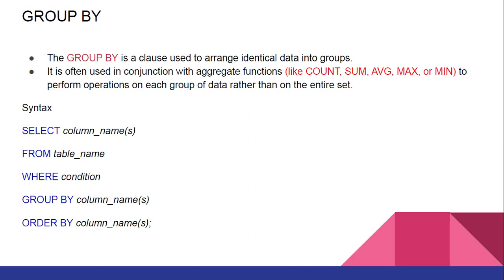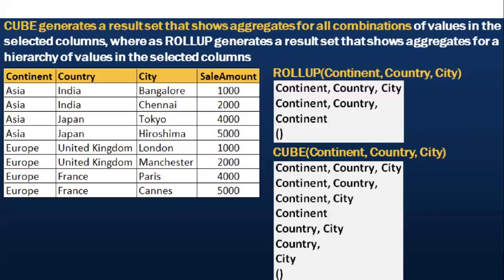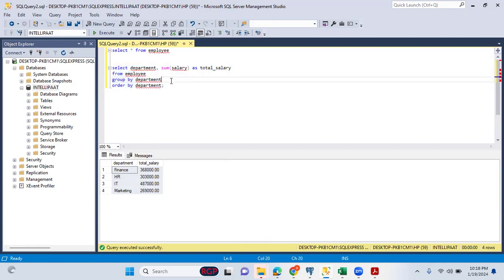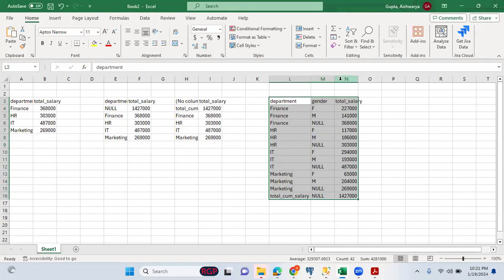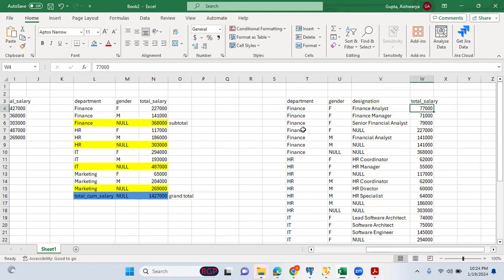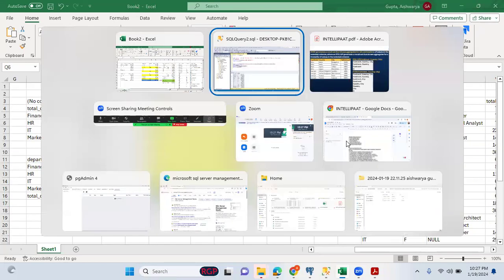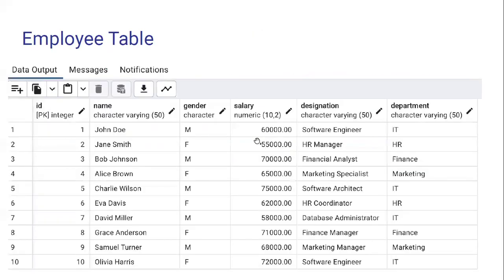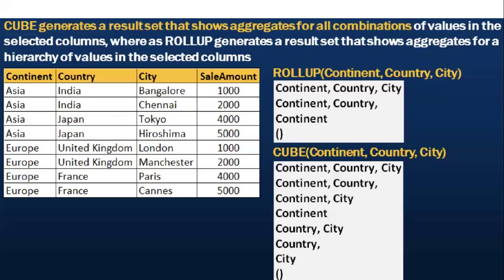Understanding ROLLUP and CUBE functions in SQL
In SQL, the ROLLUP and CUBE operators are used to generate subtotals and grand totals for a set of columns in the result set. These operators are typically used in conjunction with the GROUP BY clause to create summary reports with hierarchical aggregations.

ROLLUP:

The ROLLUP operator is used to create subtotals for a specified list of columns in the GROUP BY clause, and it also generates grand totals.
The result set produced by ROLLUP includes rows with subtotals and a grand total, and each subtotal level represents a grouping based on the specified columns.

Example:

SELECT department, employee, SUM(salary)
FROM employee_table
GROUP BY ROLLUP (department, employee);

CUBE:

The CUBE operator is similar to ROLLUP but generates all possible combinations of subtotals for the specified columns. This includes subtotals for individual columns, pairs of columns, and so on.
The result set produced by CUBE is more extensive than that of ROLLUP, as it considers all possible combinations of the specified columns.
Syntax:

FROM employee_table
GROUP BY CUBE (department, employee);

In summary, both ROLLUP and CUBE are useful for creating summary reports with aggregated data. ROLLUP generates subtotals and a grand total based on a specified hierarchy, while CUBE generates all possible combinations of subtotals for the specified columns. Depending on your reporting needs, you can choose between ROLLUP and CUBE to generate the desired level of summarization in your result set.